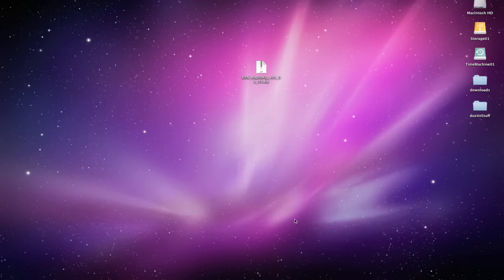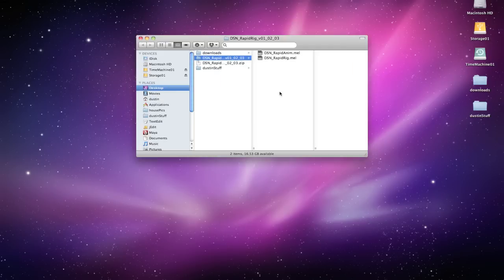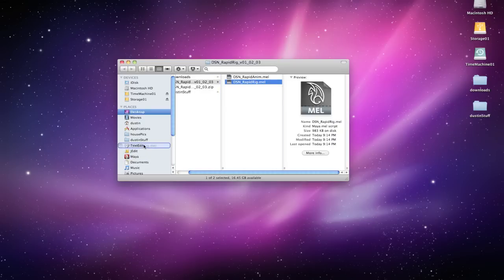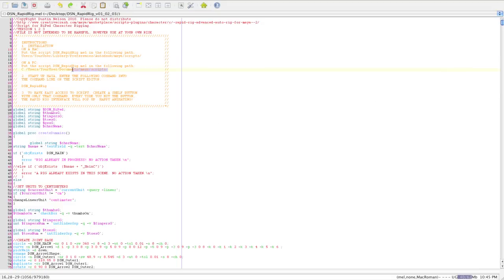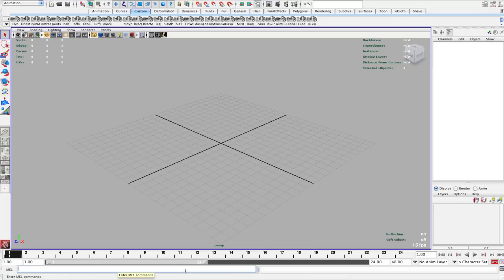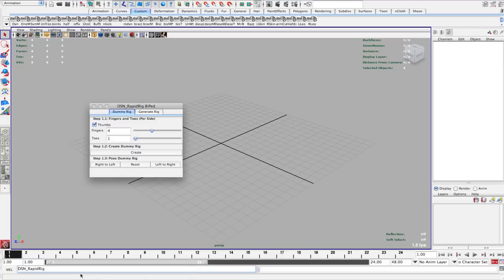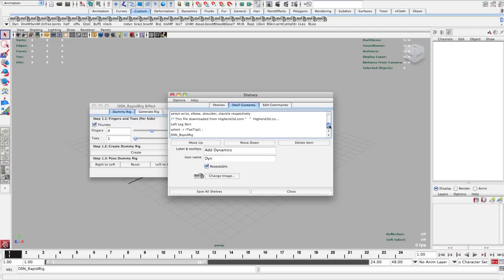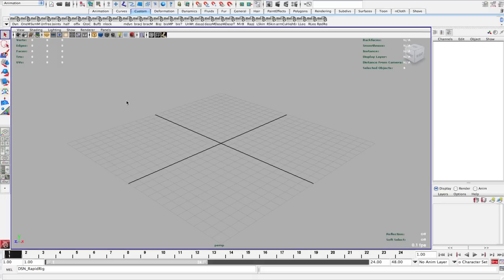Rapid Rig Tutorial Part 1 of 6: Installing and Loading the Script